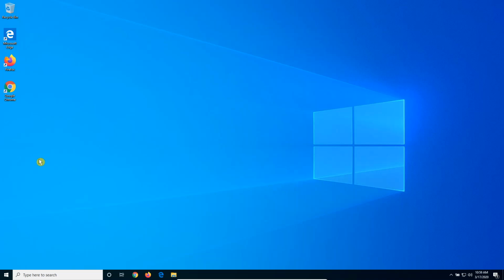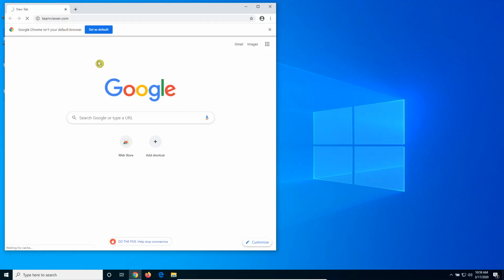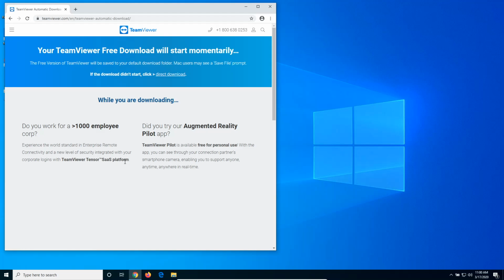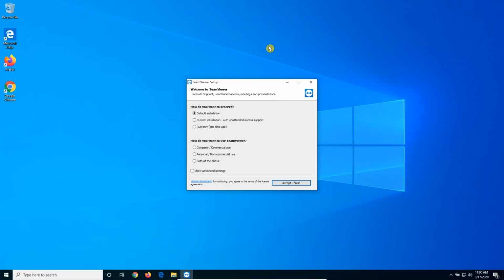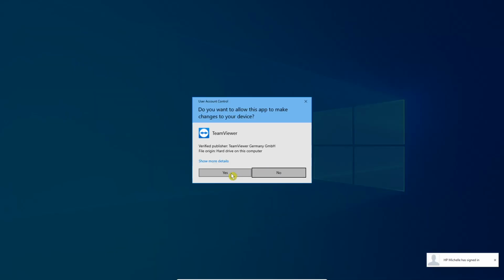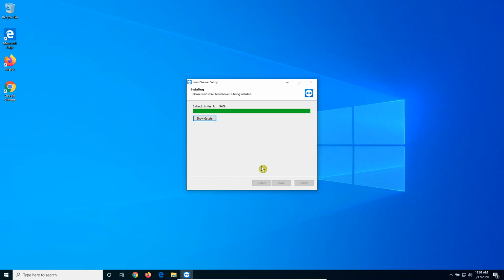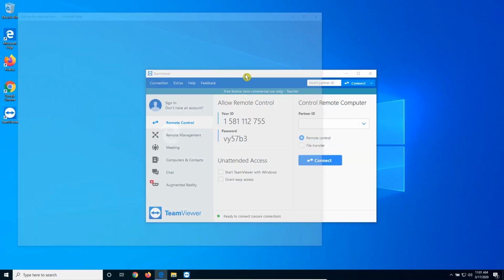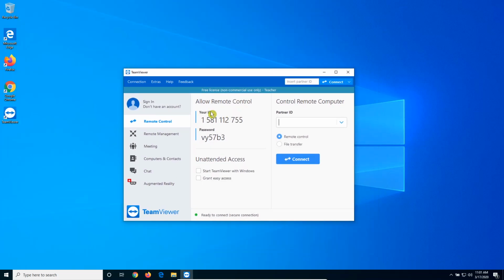How To Install Teamviewer Using Chrome (Windows 10)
This video demonstrates how to install Teamviewer using Google Chrome.

Teamviewer allows remote access to other computers.  You can use it to help family members, work from home, etc.